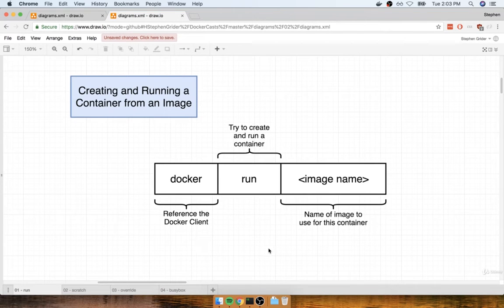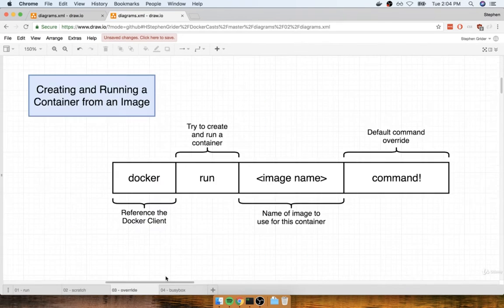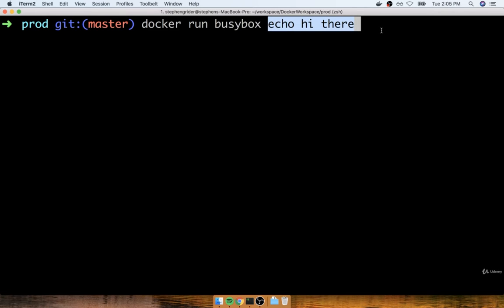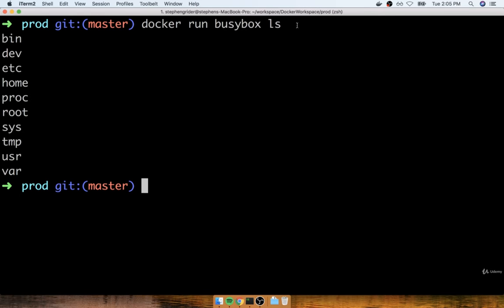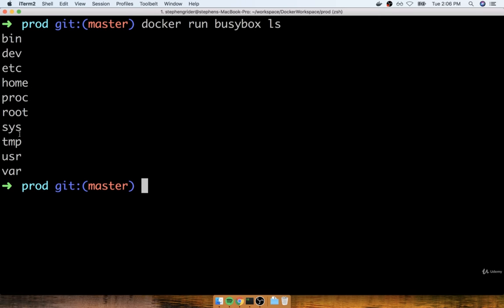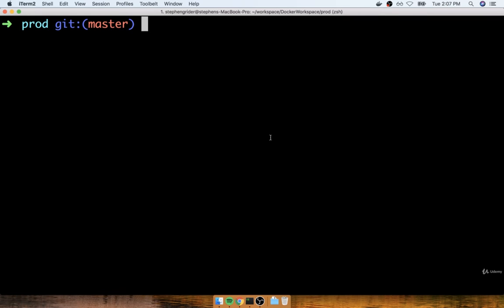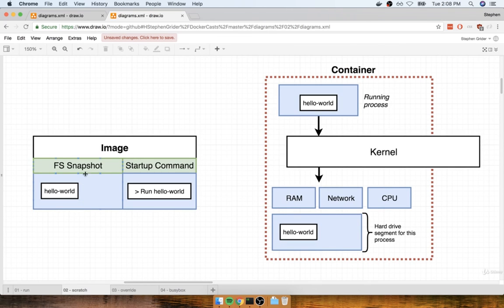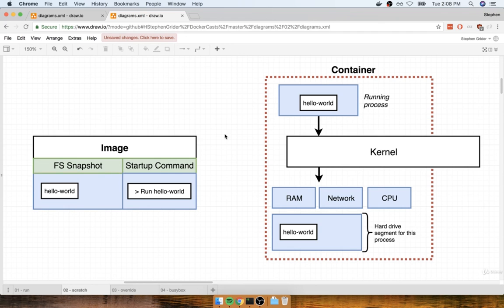2-2 Overriding Default Commands